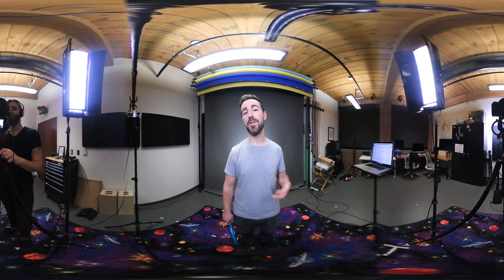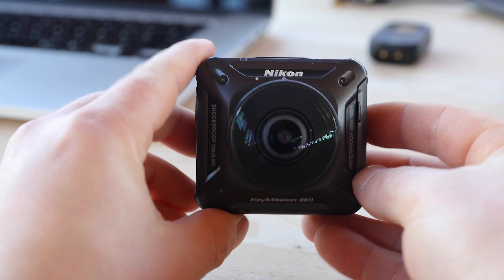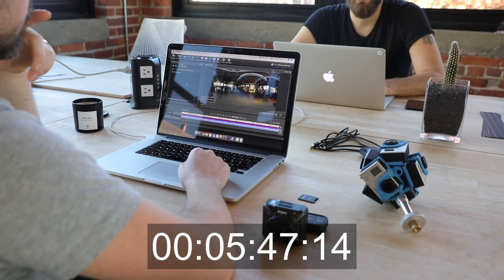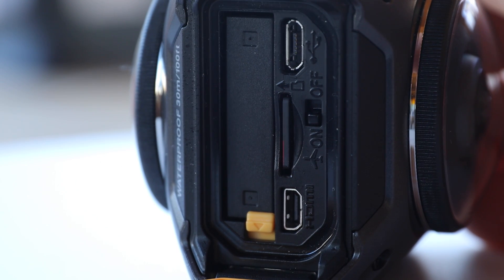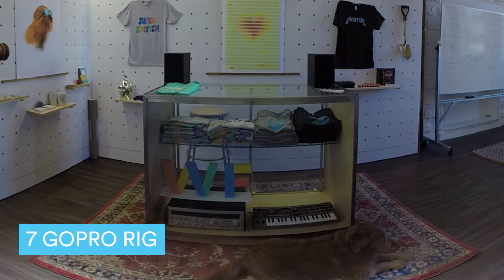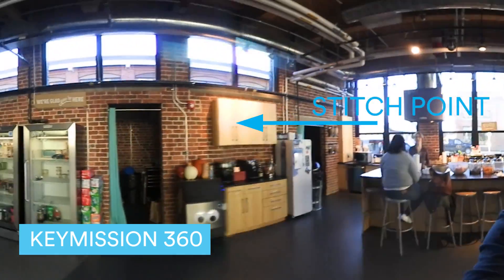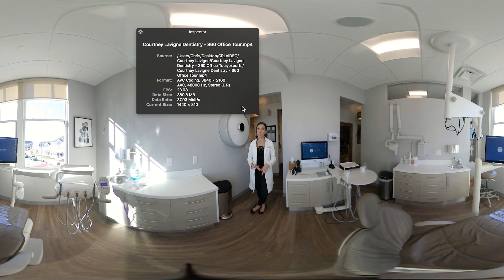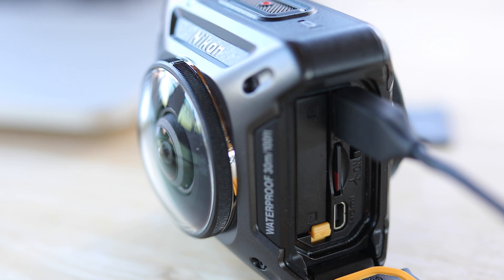Nikon KeyMission 360 Review - Wistia Gear Reviews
Chris Lavigne gives the lowdown on the new Nikon KeyMission 360. How does it perform compared to the Ricoh Theta S or a GoPro Rig? And how does the native software hold up? Can a 2 camera point and shoot rig with small sensors match up to a multi-camera job? Watch to find out, and learn more about creating 360 video and VR.